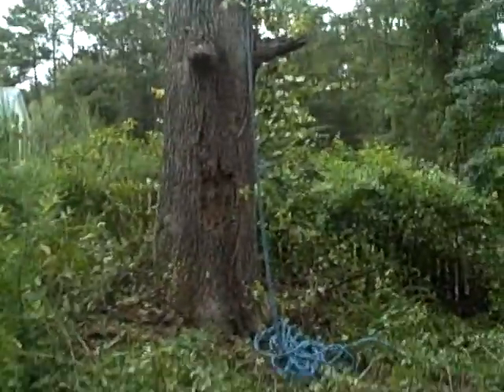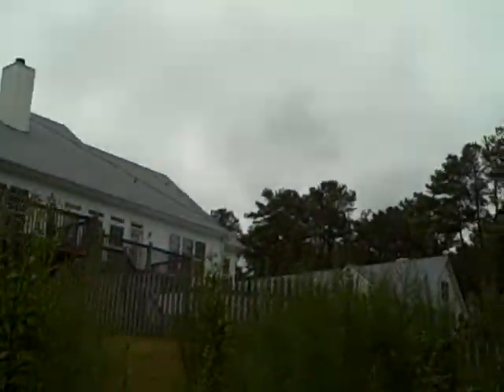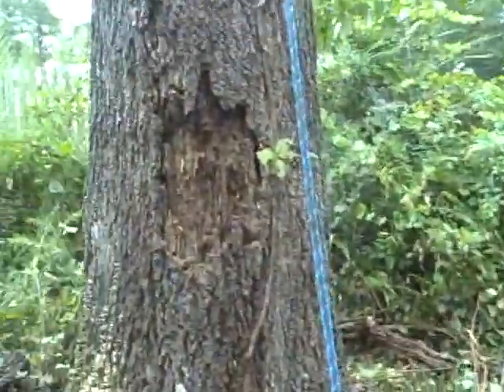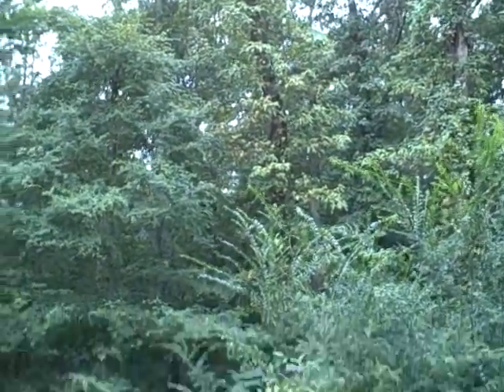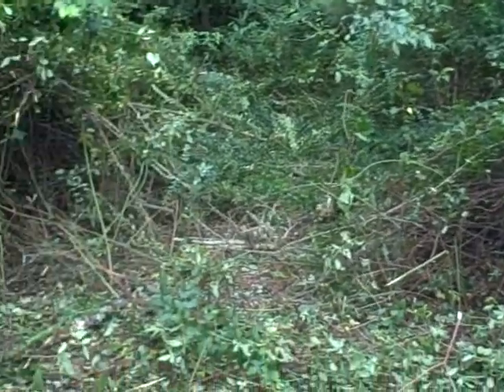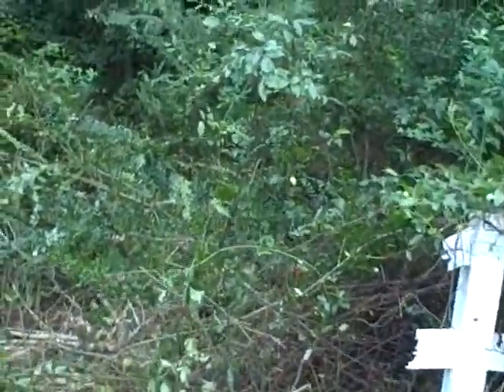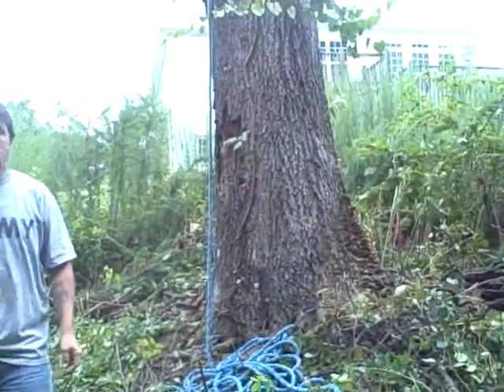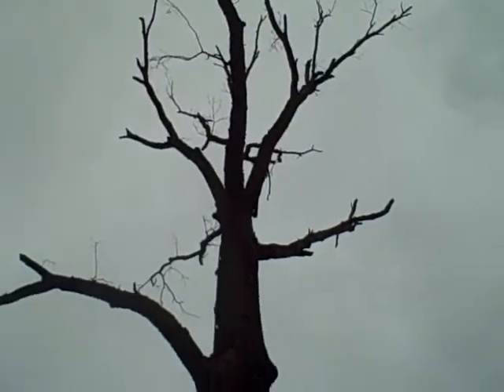Country Life #1114 Big oak takedown 3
Trying to reach 2000 videos
Please View my channel. There is nothing like it.
Wholesome family friendly.
Pet Lovers and funny.
Thanks ya'll.